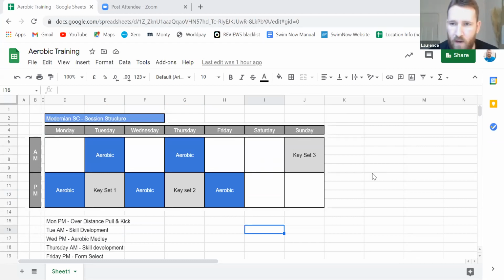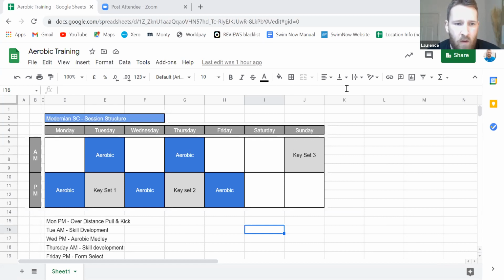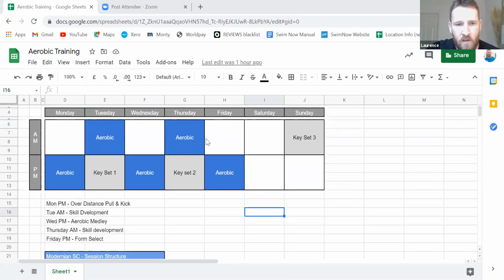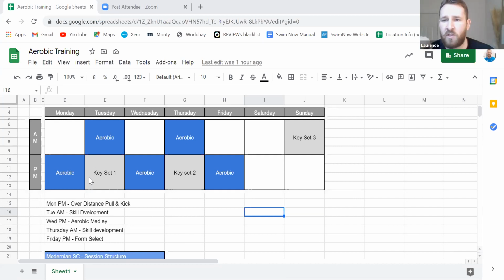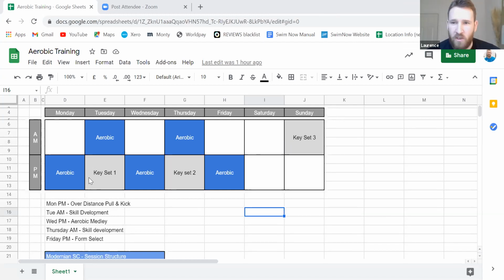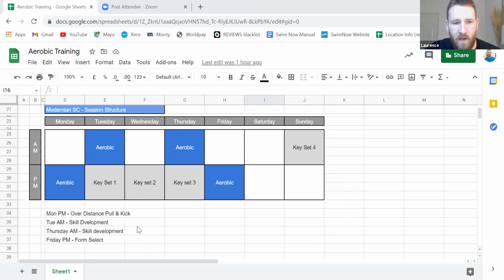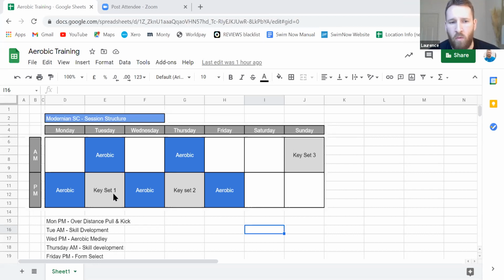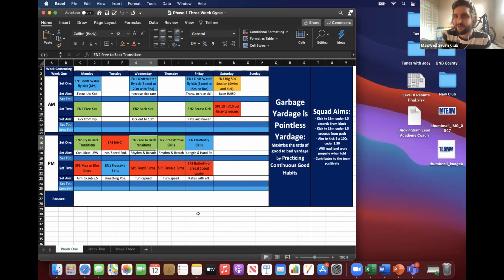Black Belt Coaches EP1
4 swimming coaches chat over different topics each week.

This week’s topics being:
 Aerobic Swimming -

A Why,
B how, and
C programme specific details.

Free tech.
A What you’re looking for,
B what makes a good free swimmer and
C favourite drills